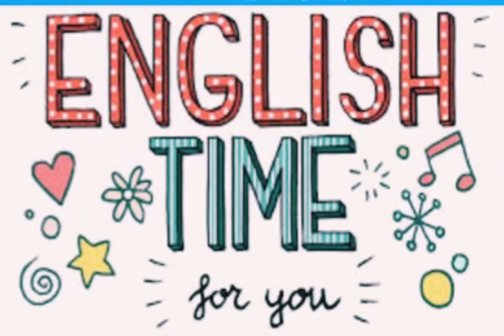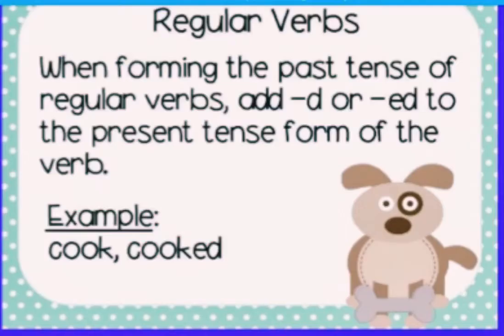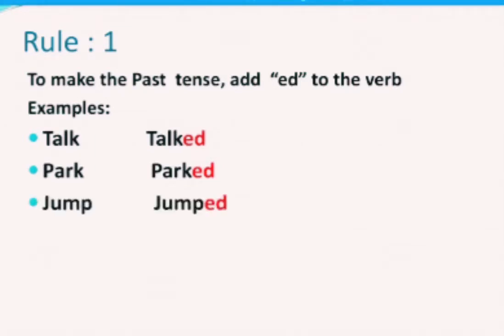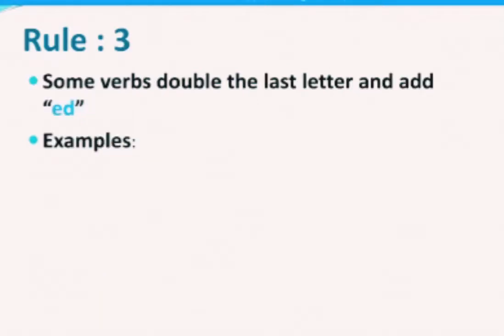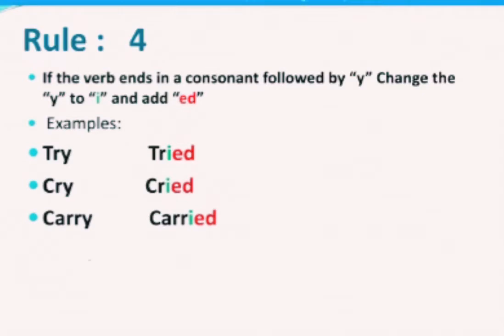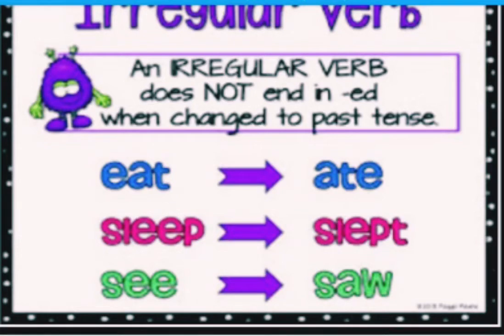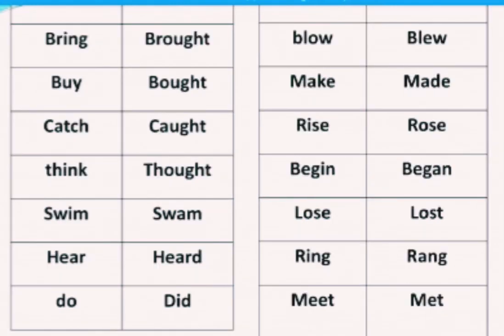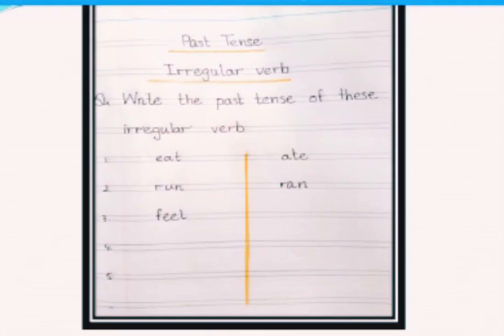Past tense: regular and irregular verbs /what are the rules for past tense with examples?.By SK.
Presented by Special kids:

Past tense: regular and irregular verbs /what are the rules for past tense with examples?. Presented by Special Kids.

Special kids presents a latest educational video for kids about how to make past tense? .
Special kids also discuss about what are rules for making past tense as well?
This is a educational video,information, knowledge, interesting etc.
Thanks for trusting us!